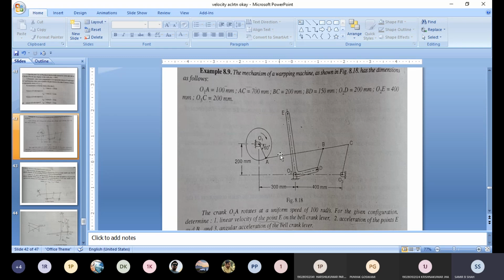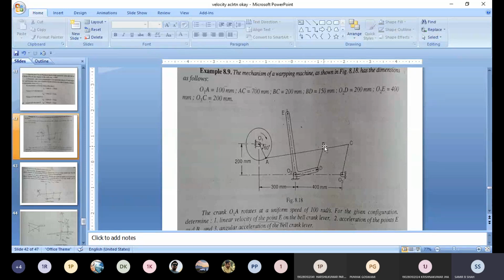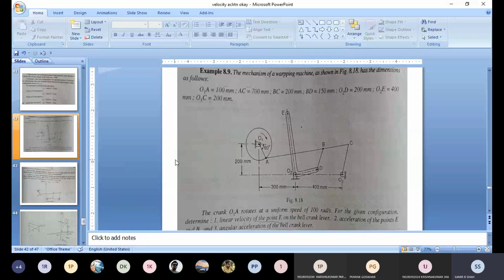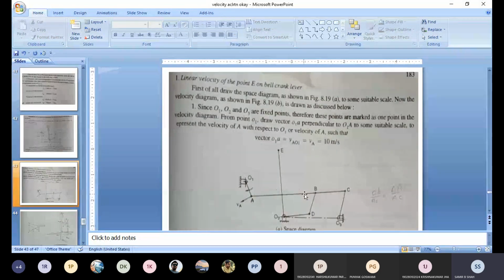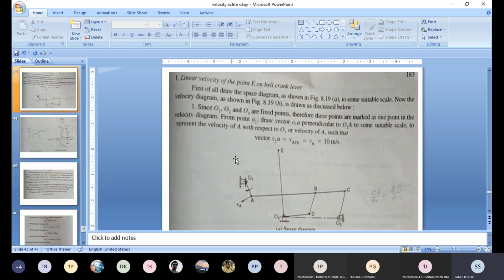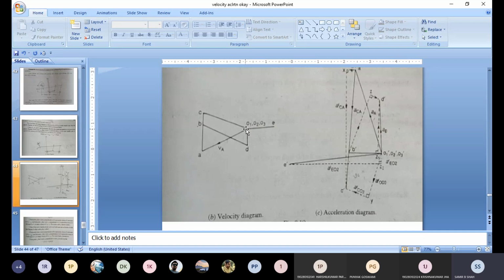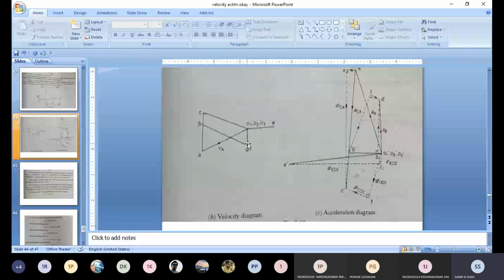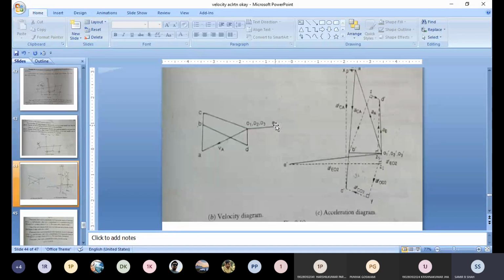Velocity diagram of Warping machine mechanism by Graphical method